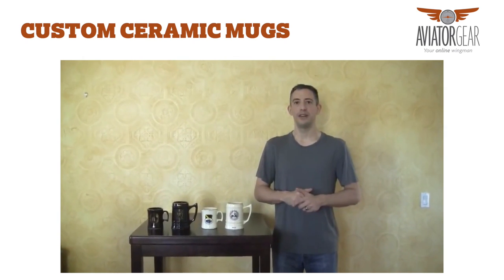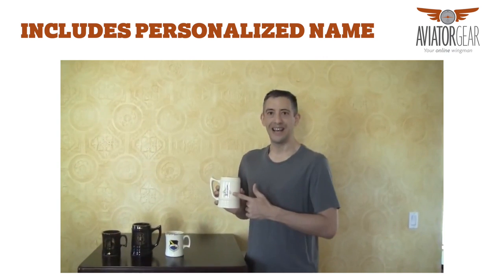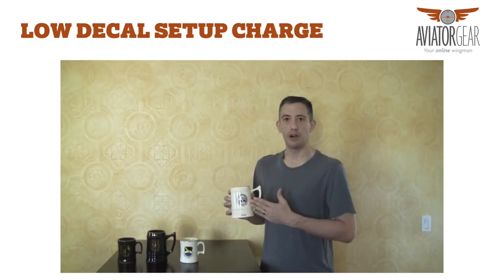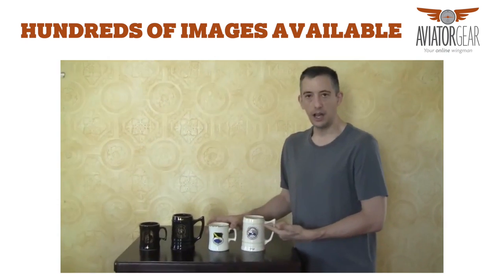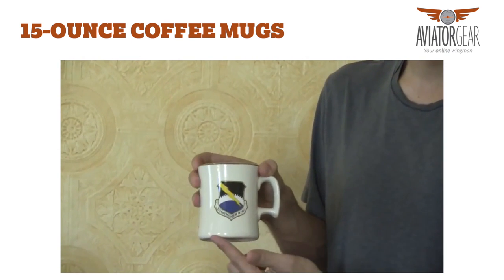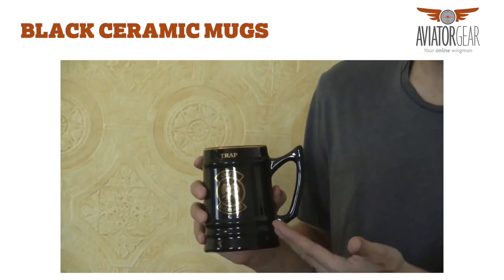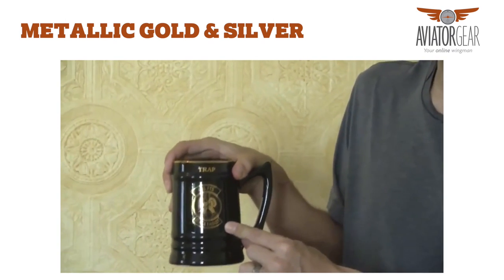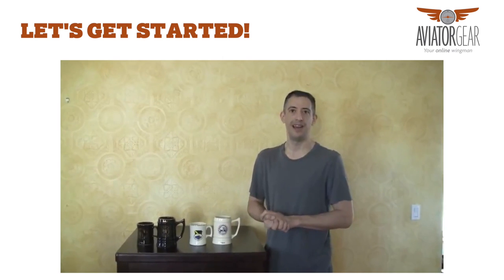Aviator Gear Custom Ceramic Mugs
Our custom ceramic squadron beer steins and coffee mugs are decorated and kiln-fired in a 15 step production process. Our standard designs include your unit patch, personalized text, and any back side artwork. Choose different images for the back of each mug, or even the side of the mug. Hundreds of images are already setup for your use, including most military aircraft and all occupational badges.Let's get started!